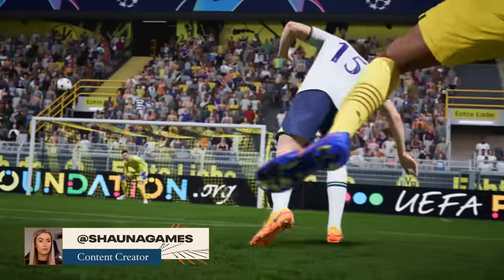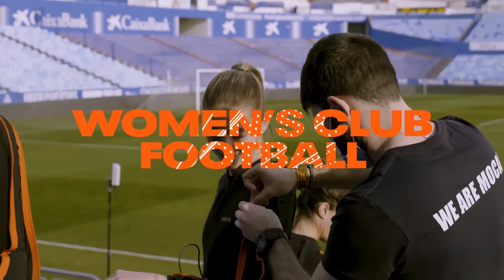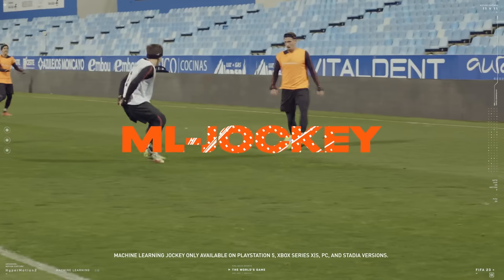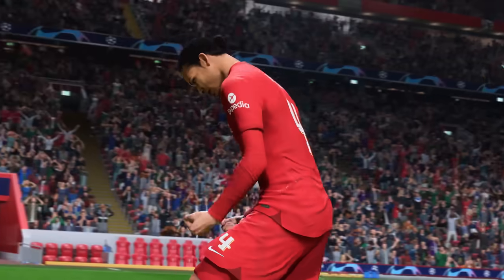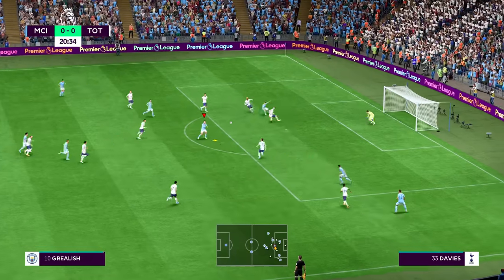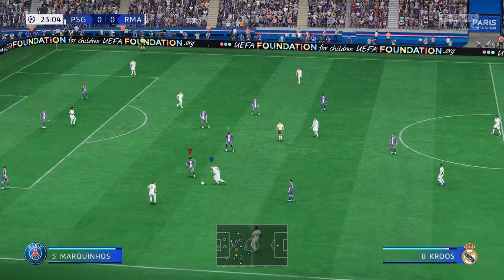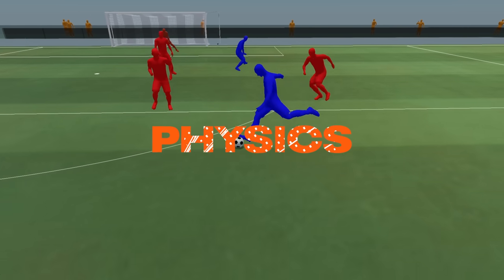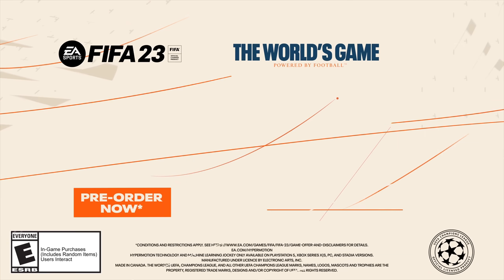FIFA 23 - Official Gameplay Overview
Watch the detailed new FIFA 23 Gameplay Overview trailer. Join members of the development team for a deep dive into the new features of FIFA 23's gameplay, including what to expect with HyperMotion2 technology, the animations and more of the Women's Club football, how technical dribbling works, power shots, skill moves, composed ball striking, goalkeeping, and much more.

FIFA 23 launches on September 30, 2022.

00:00 - Intro
00:47 - HyperMotion2
01:56 - Women’s Club Football
02:40 - Technical Dribbling
03:31 - ML-Jockey
03:58 - AcceleRATE
05:04 - Signature Run Styles
05:54 - Attacking
06:06 - Power Shots
06:34 - Composed Ball Striking
07:01 - Set Pieces
08:02 - Defending
08:58 - Goalkeeping
09:45 - Physics
10:07 - Skill Moves